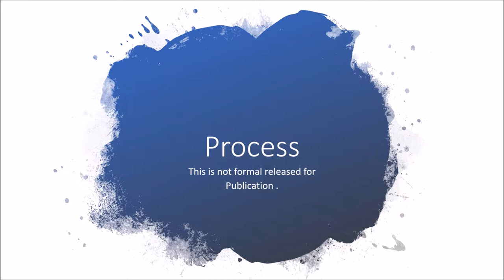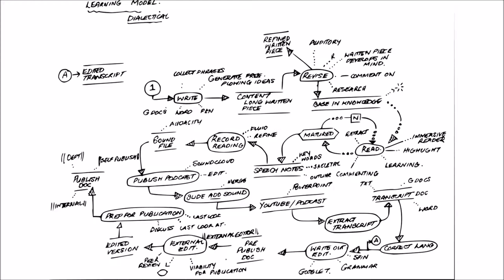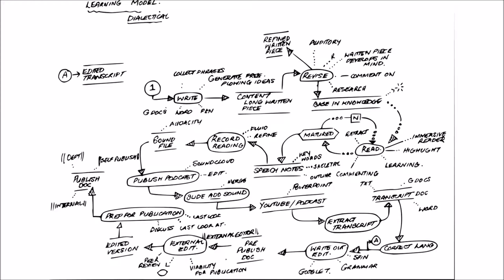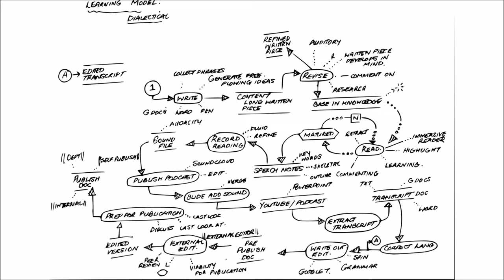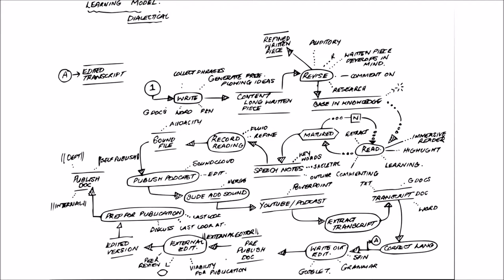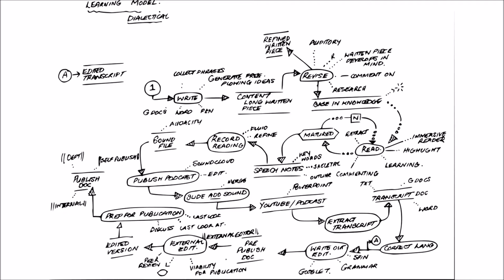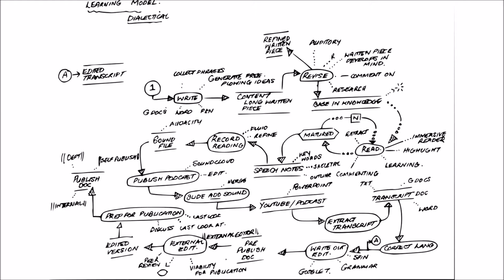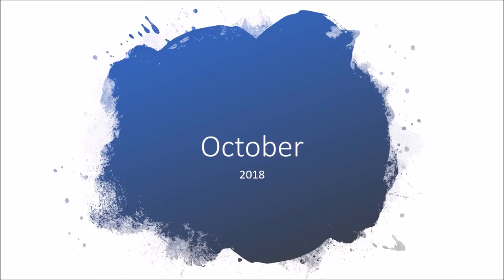Dailectical Learning Model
An experiment in learning: A mindmap/brainstorm that outlines some basic ideas -stemming from a moment of thought.

Here we aim to transcribe and experiment with the model -to develop creative forms -through a self-reflective process.  This will feed back into a feed in mechanic -that will evolve.